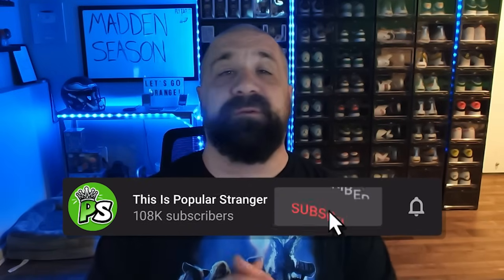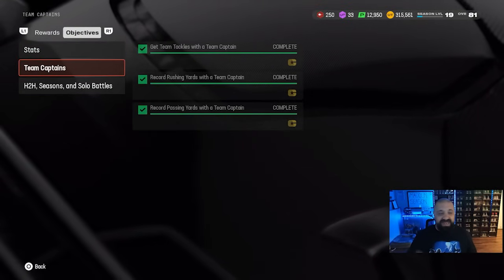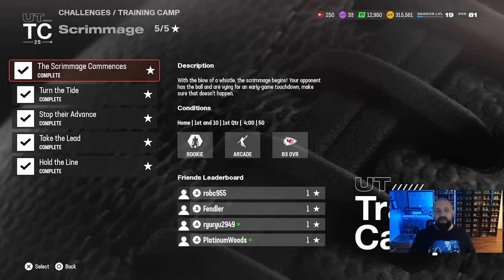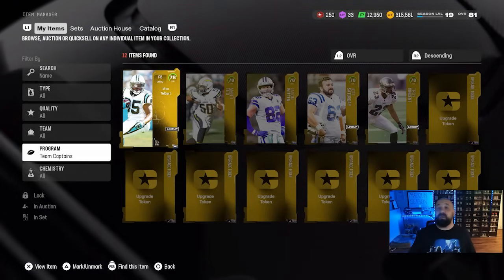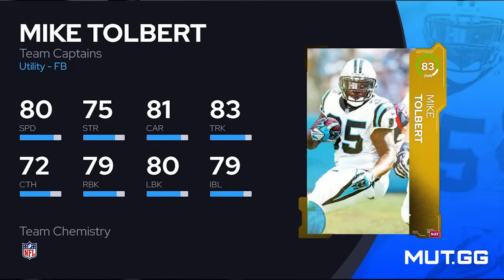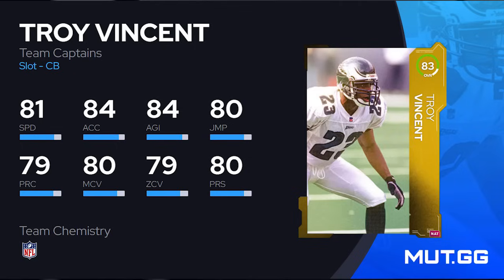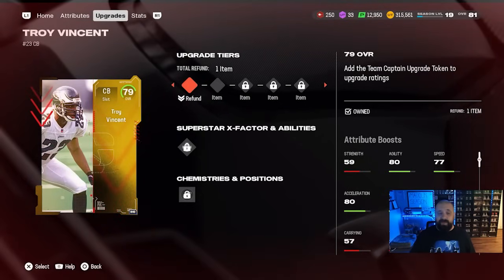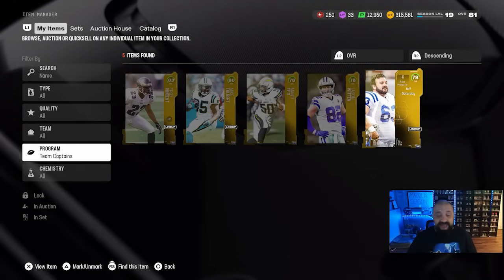The FASTEST Way To UPGRADE Every Team Captain For FREE!